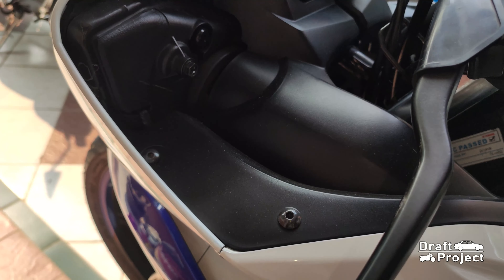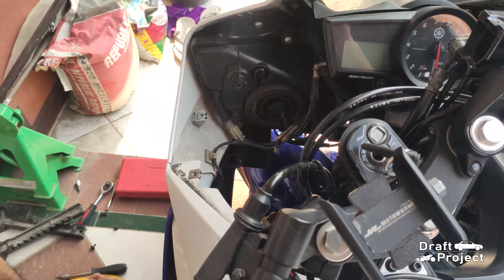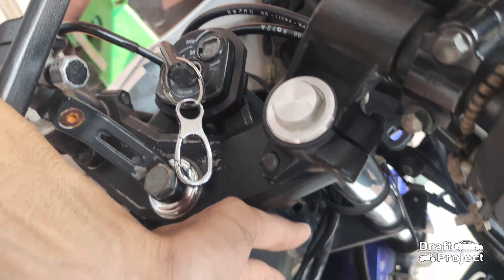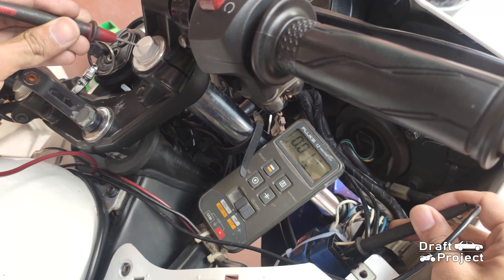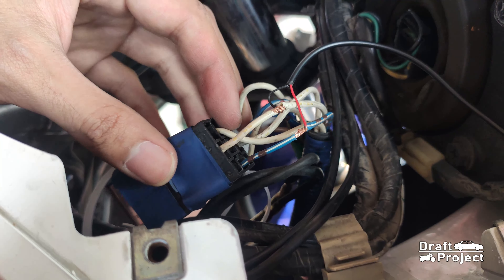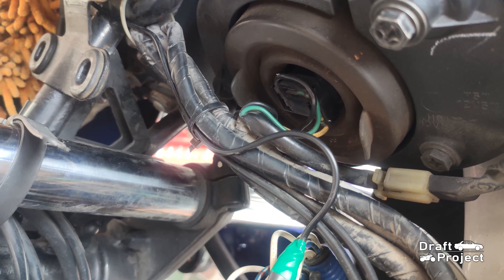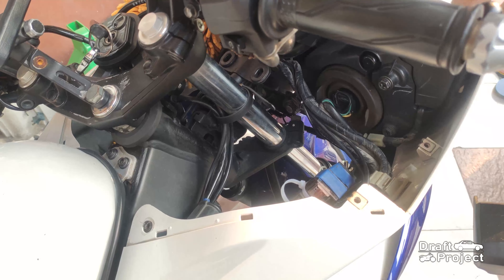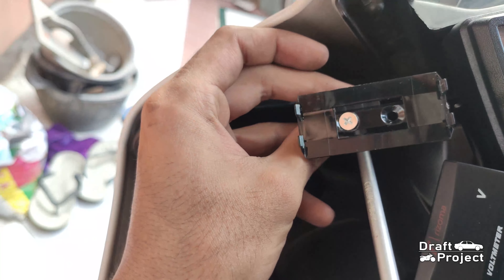How to Install a Voltmeter on a Sport Bike - Yamaha R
An easy and useful cheap mod to monitor your vehicles electronic voltage reading.